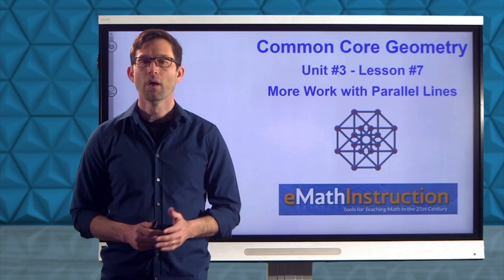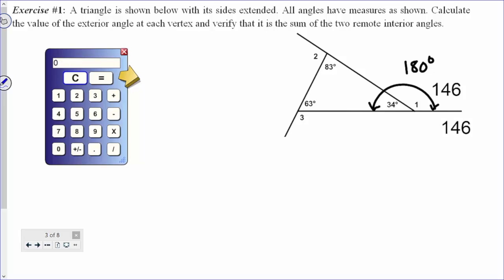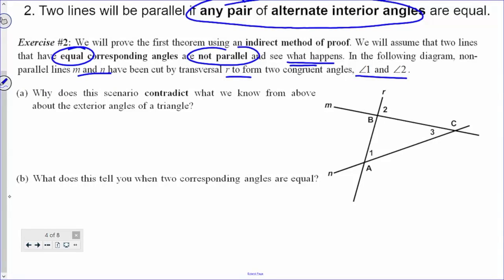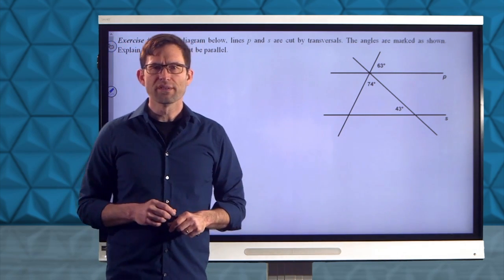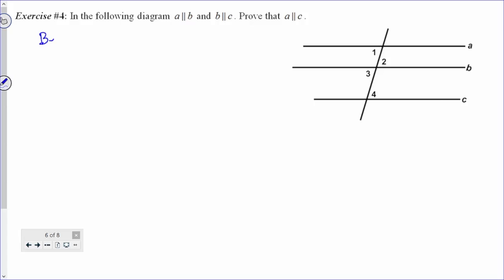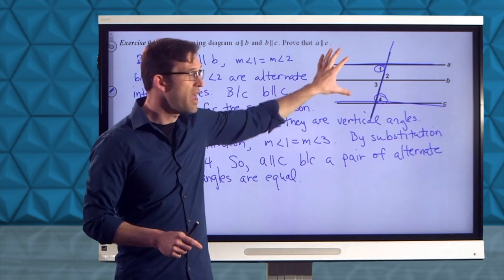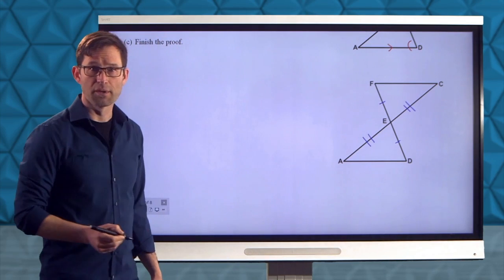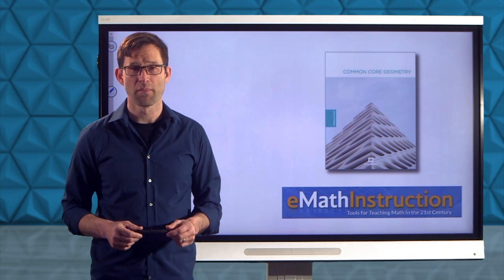Common Core Geometry.Unit #3.Lesson #7.More Work with Parallel Lines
In this lesson we look at different ways to prove that lines are parallel. We then incorporate these methods into longer proofs involving triangle congruence.